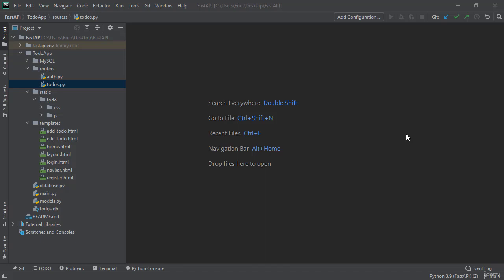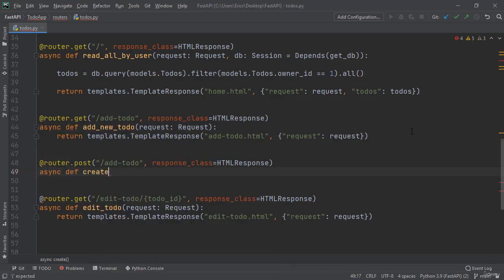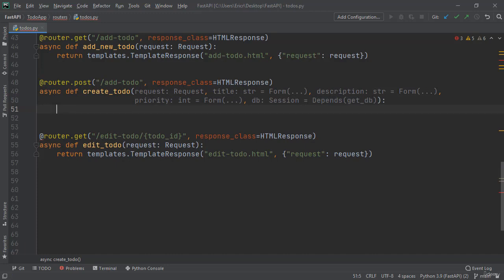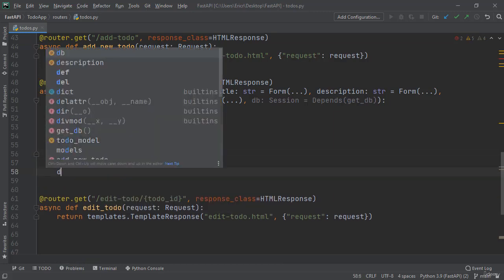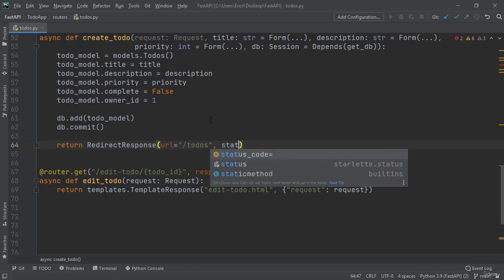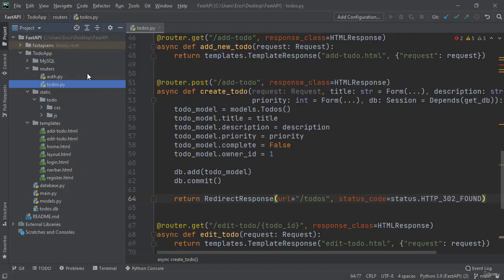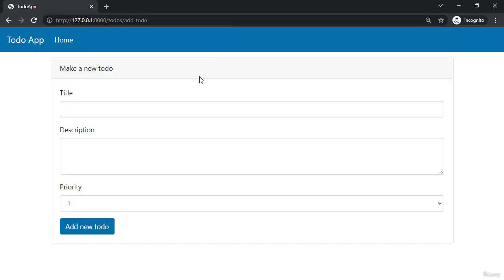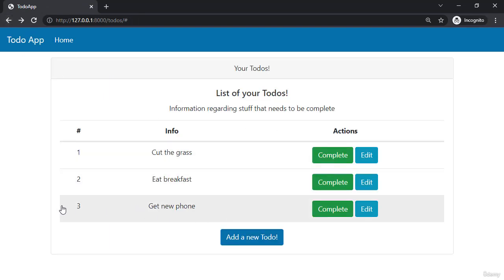019 FastAPI Full Stack Add Todo